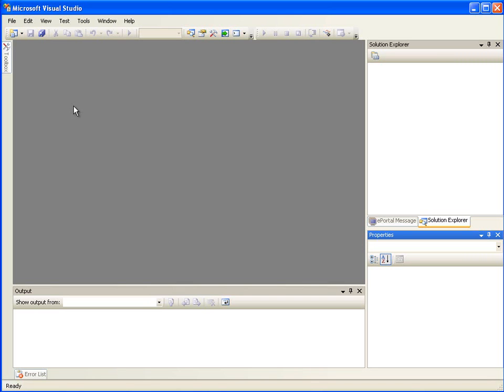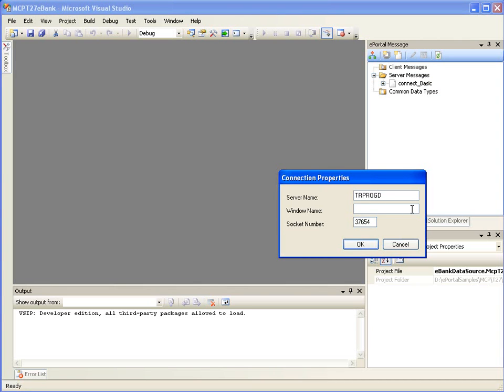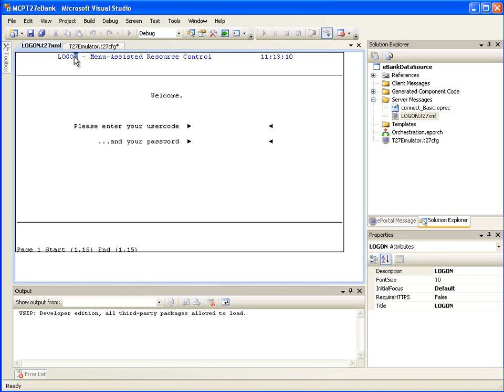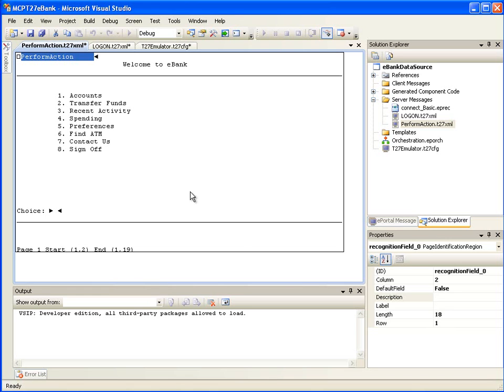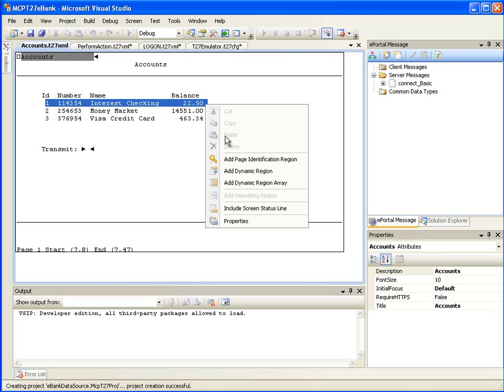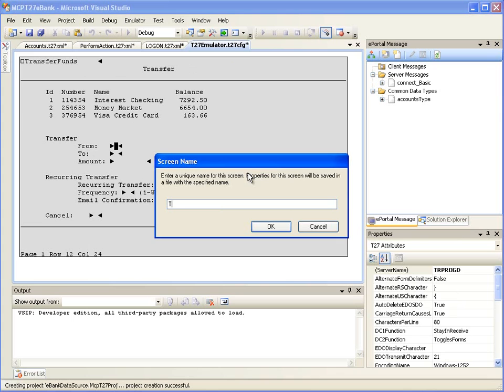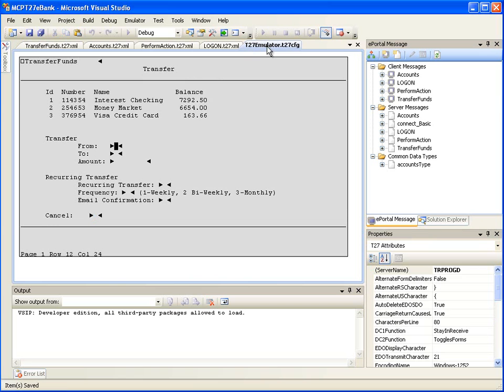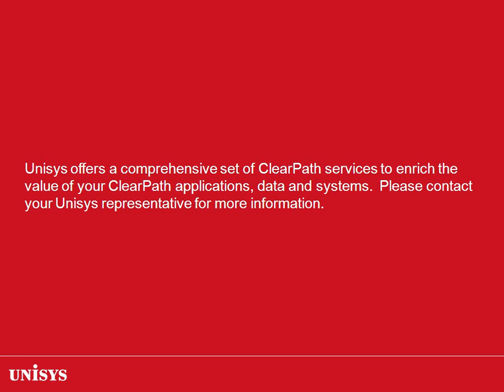MCP T27 Data Source Project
The ClearPath ePortal data source project is used to create the contents of the presentation projects and orchestrate the flow of data between the newly designed Web interfaces or Web services and the existing mainframe application. In this video we will show the steps to create a T27 Data Source project and capture individual screens of the T27 application as a server message, a data source record, and a client message.